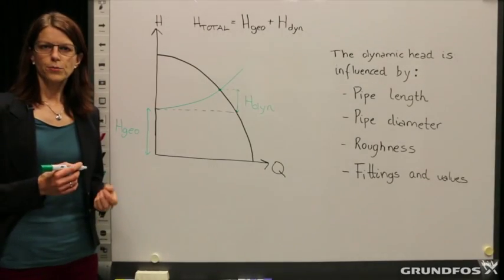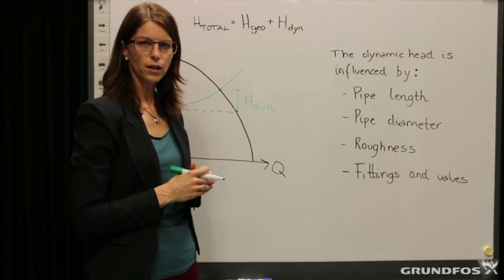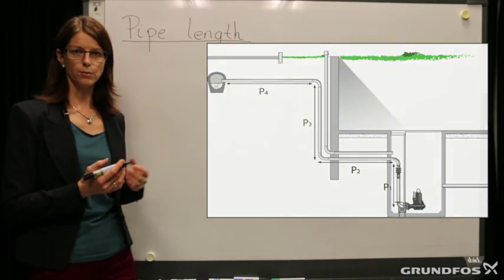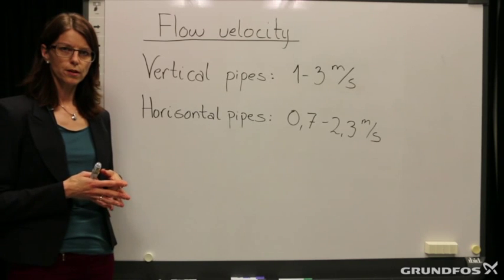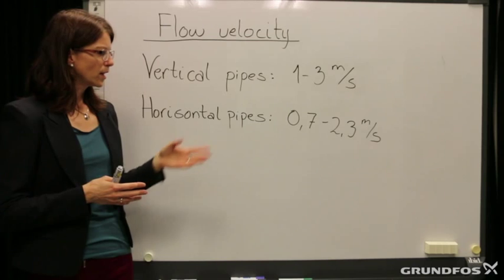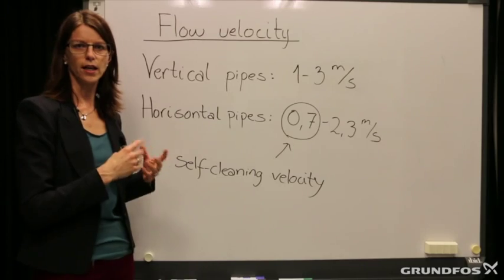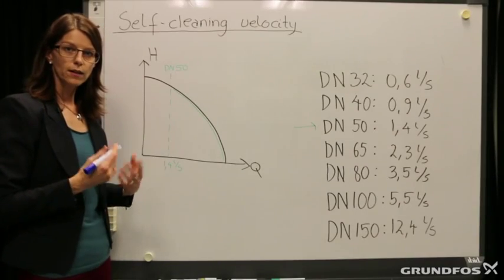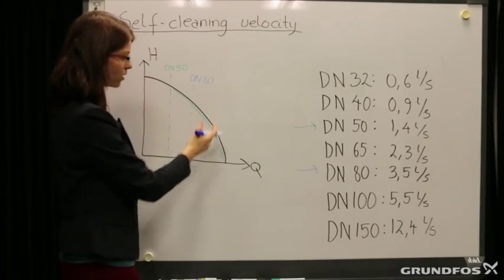Using the system curve for pump sizing